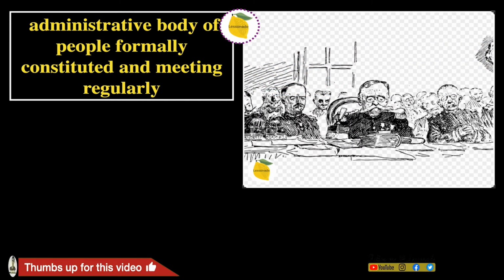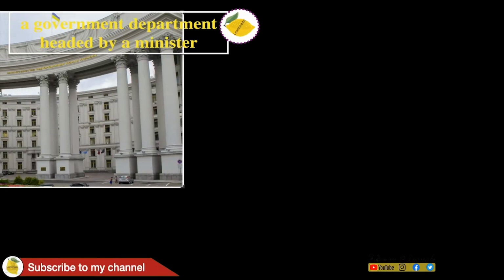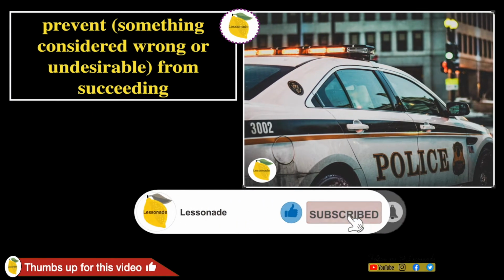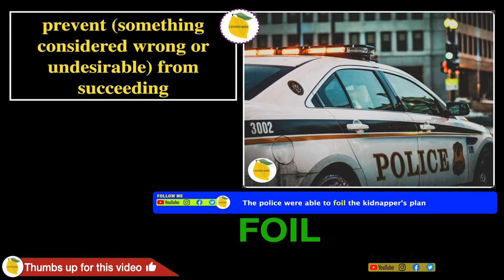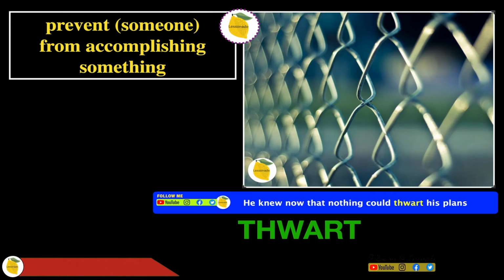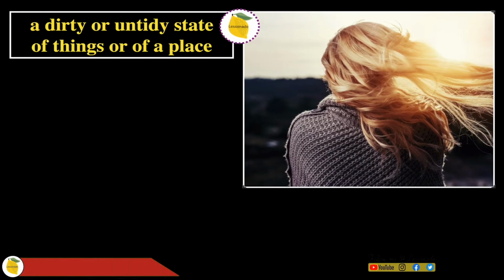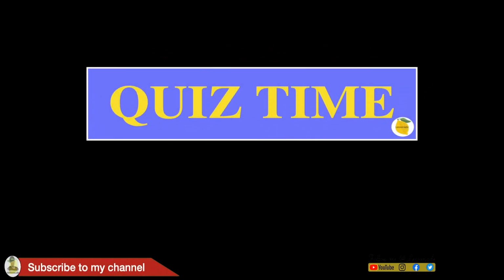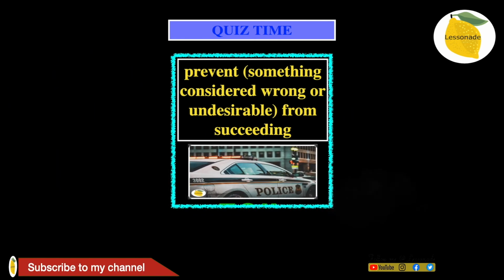(#26) 11 Plus Vocabulary Flashcards | 11 plus Vocabulary List | 11 plus english vocabulary